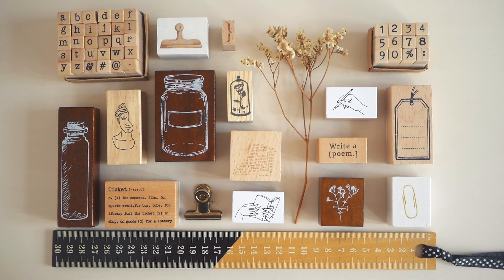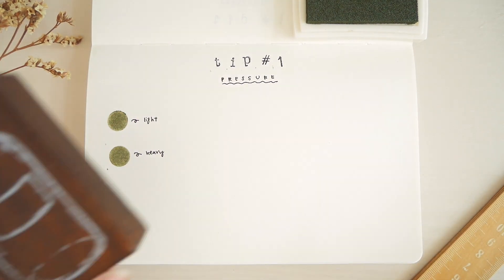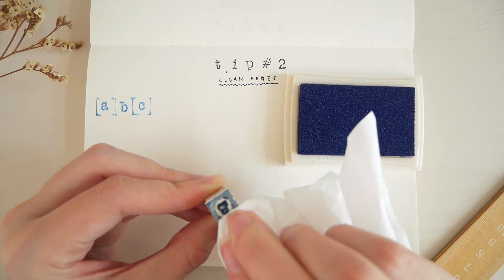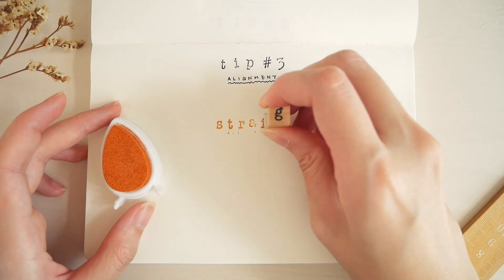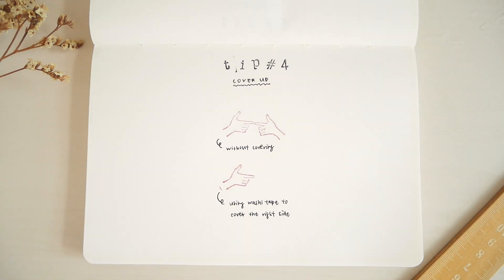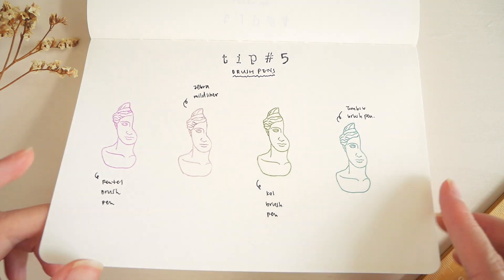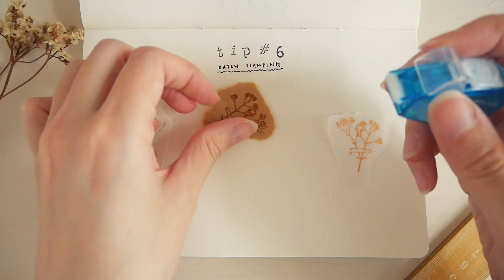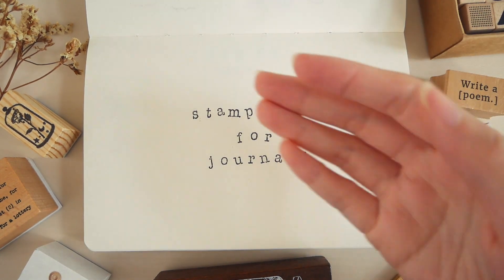6 Tips & Hacks on Using Stamps for Creative Journaling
👋🏻 HAY!
I've been using stamps in my journal spreads for a while and here's a short video with 6 tips I have discovered that make using stamps more efficient and creative.
Which tip is your favourite and do you have any other tips to share?

Alphabet stamp set
Black ink pad
Zebra sarasa clip black pen 0.5
Mason jar stamp
Geometric shapes stamp set
Olive green ink pad
Blue ink pad
Pumpkin spice ink pad
Plum ink pad
Hand gesture stamp set
Pentel brush sign pen
Zebra mildliner brush pen
Koi colouring brush pen
Tombow dual brush pen
Floral stamp
Sepia ink pad
Kraft paper
Vellum paper